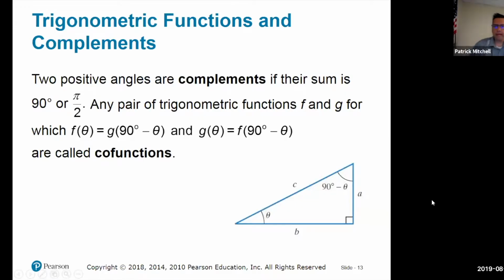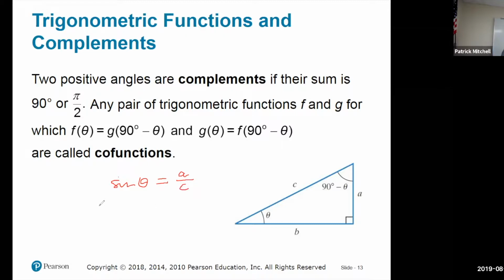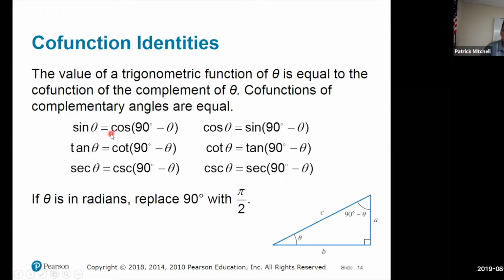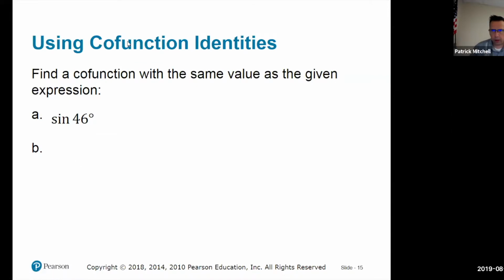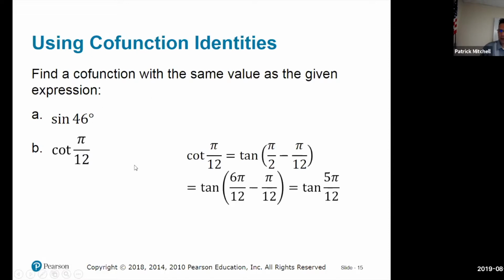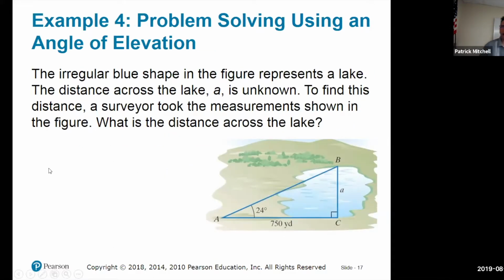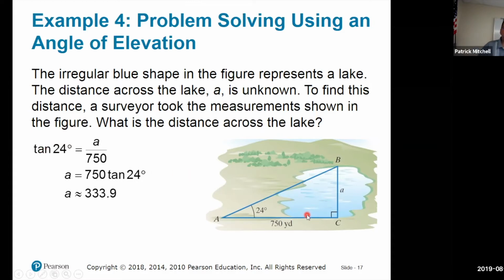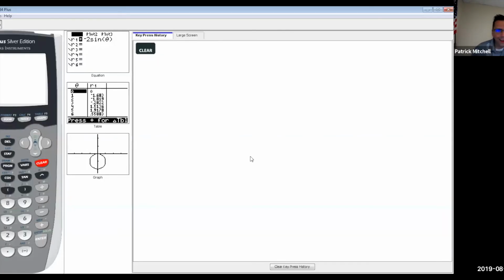4.3 Right Triangle Trigonometry, part 3